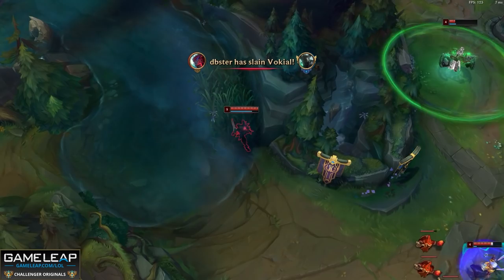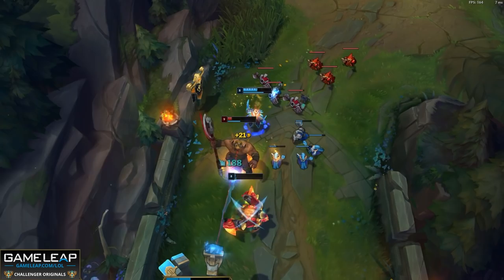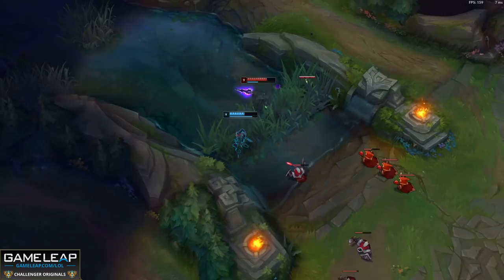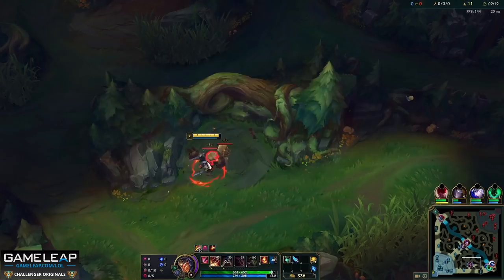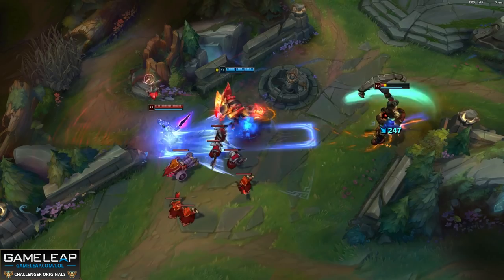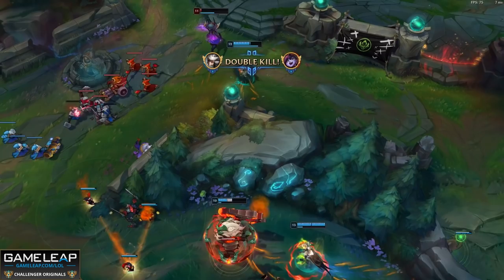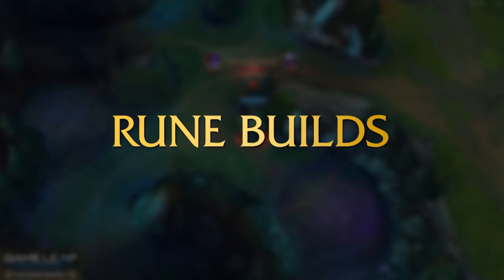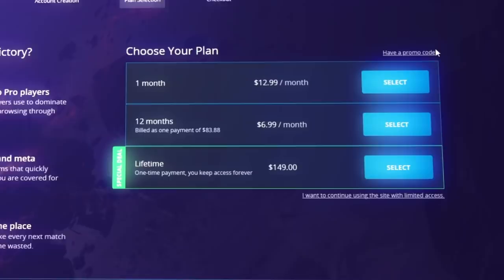The COMPLETE SHACO GUIDE - ALL AD/AP Tricks, Combos and Builds - LoL Champion Tips